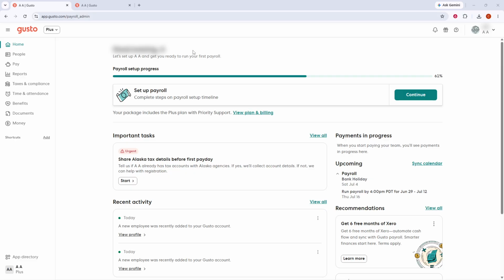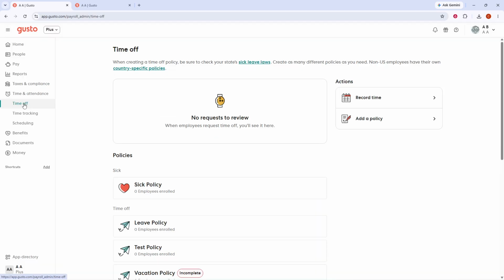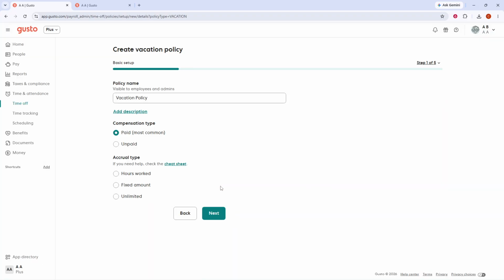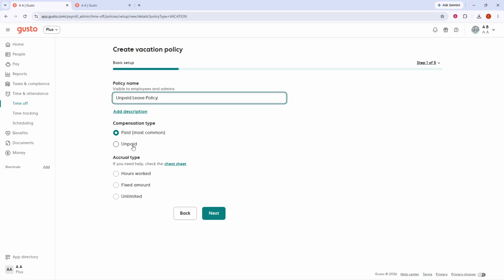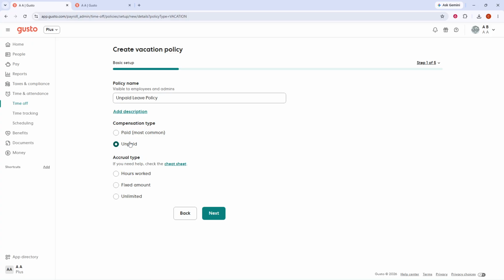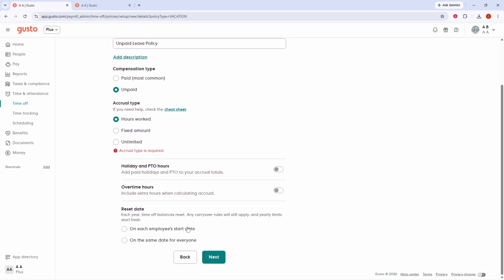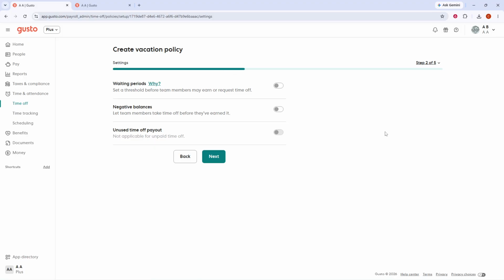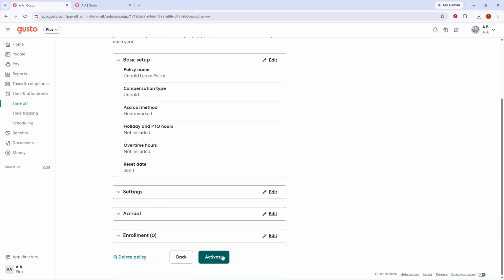How to Set Up Unpaid Leave in Gusto [2026 Full Tutorial]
In today's video, I'll show you how to set up unpaid leave in Gusto step by step. Whether you're creating an unpaid leave policy or managing employee time away from work, this guide will help you configure unpaid leave correctly.

You'll learn how to create an unpaid leave policy, adjust leave settings, assign employees, review the policy, and save your updates in Gusto.